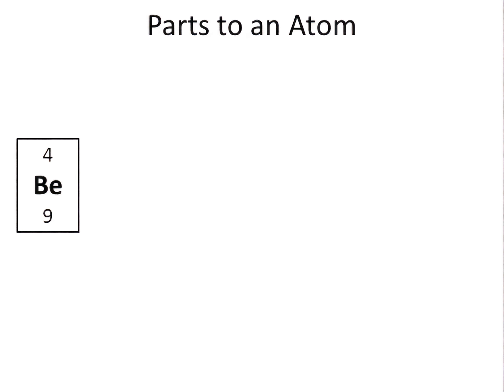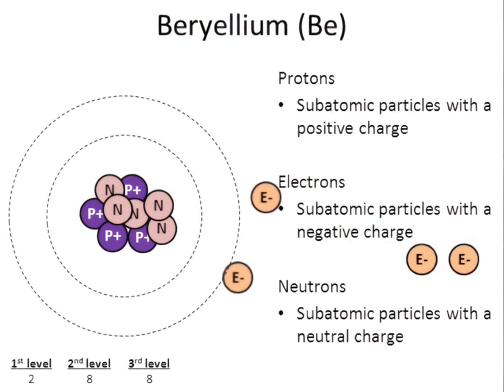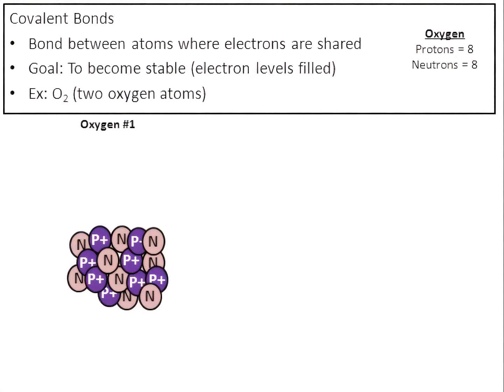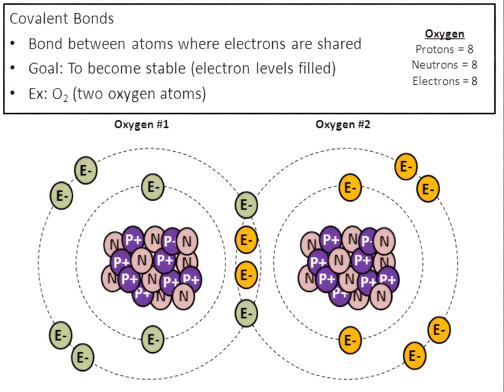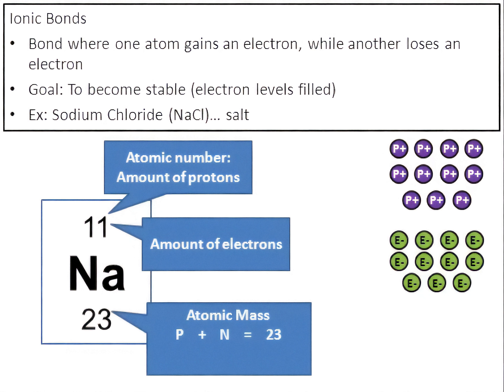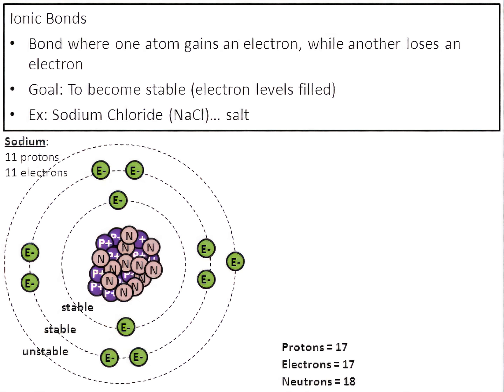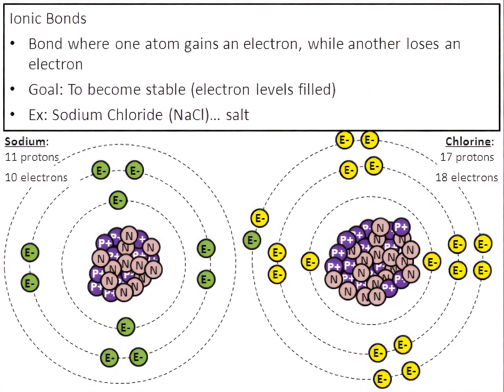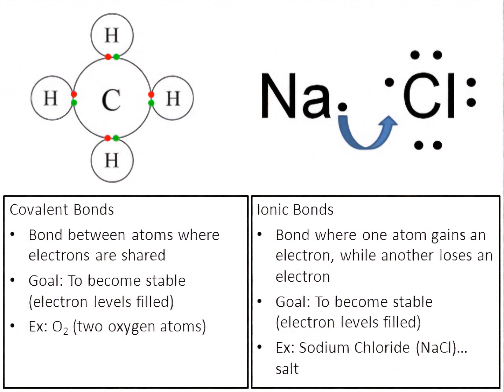Covalent vs. Ionic bonds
This quick video explains:
1) How to determine the number of protons, neutrons, and electrons that an atom will comtain.
2) The characteristics of covalent bonds
3) The characteristics of ionic bonds

Teachers:
You can purchase this PowerPoint from my online store for only $3. The link below will take you to the store.

- Atom
- Element
- Proton
- Neutron
- Electron
- Atomic number
- Atomic mass
- Covalent
- Ionic
- O2
- Salt
- Sodium chloride